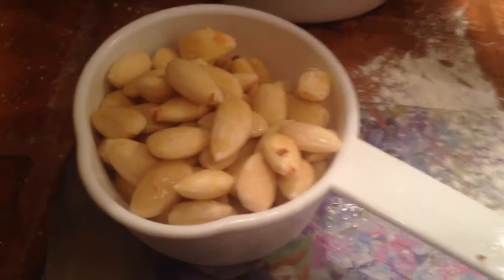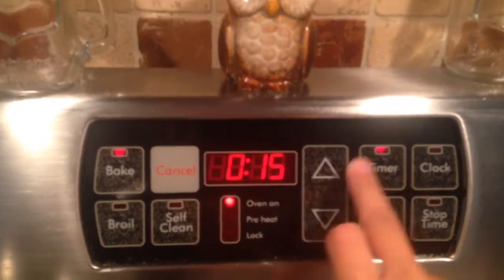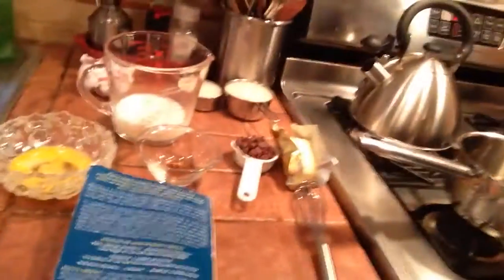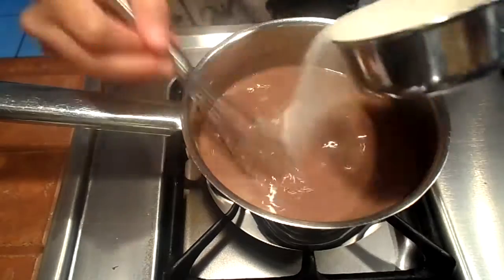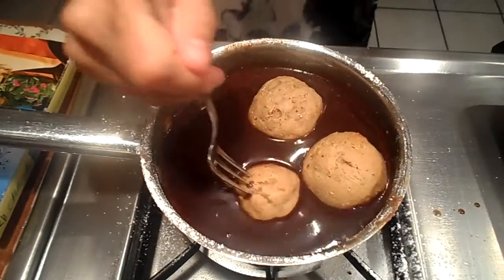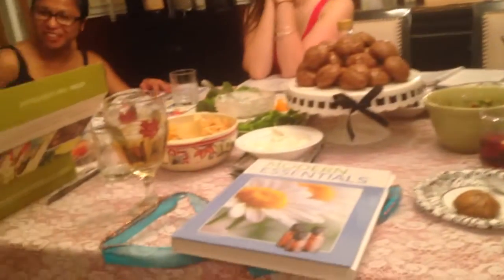Chocolate Clove Cookies Recipe | Witchin' Kitchen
Bohemian Magic Studios Presents
Witchin' Kitchen | Tetu Clove Scented Chocolate Cookies Recipe

Hello You Magickal Beings!

Thanks so much once again for joining me in another episode of Witchin' Kitchen! Today I am following a recipe from Rosanna Chiofalo's romance novel "Stella Mia".

The book came with a few pages of her family recipes in the back, and I thought I would try one of them, and include some of my favorite doTerra Essential Oils for taste and benefits!!

In this video I will show you how to do the recipe from SCRATCH, from start to finish!

I will also:
* Teach you how to blanch almonds
* Teach you how to make a sugar glaze
* Touch on the benefits of Clove essential oils

I did a review video on the book as well, which you can view here:

Here is the complete recipe from the book if any of the ingredients were unclear in the video. If you try the recipe and make a video, please post your link in the comments, I'd love to see your take on it!

Tetu (Clove-Scented) Chocolate Cookies

Ingredients:
1 cup blanched whole almonds
4 cups unbleached all purpose flour
8 tablespoons (1 stick) unsalted butter, softened ( I used earth balance vegan butter)
2 ounces (1/4 cup) unsweetened chocolate  (I used milk choc)
1 cup milk
1 1/2 cups sugar
1 teaspoon ground cloves
2 teaspoons baking soda
1 teaspoon vanilla
1 egg, beaten lightly to blend

Glaze
2 cups sugar
1 1/2 cups water
12 ounces (1.5 cups) chocolate ( again, I used milk choc)
2 cups powdered sugar, sifted

Preheat over to 375 degrees. Spread almonds on baking sheet and toast in oven for 20 min or until well browned. Let cool. Grind almonds in a food processor/coffee grinder to form a coarse powder. Transfer to large bowl, stir in the flour, set aside.

In medium saucepan over low heat, melt the butter, chocolate, and milk, whisking until the butter is melted. Whisk in the sugar, remove from heat, and let cool to lukewarm.

Whisk the cloves, baking soda, salt, vanilla, and egg into the mixture.

With a wooden spoon, stir the liquid ingredients into the mixture until combined. Cover the dough and chill for at least 1 hour until firm enough to handle.

Grease 2 baking sheets.
Pinch off a tablespoonful of the dough at a time, roll between the palms of your hands into a smooth ball, and arrange balls 2 inches apart on the baking sheets.

Bake the cookies for 15 minutes or until puffy but slightly soft in the center. Allow the cookies to cool for 10 minutes before removing from the pan.

Meanwhile, make the glaze. In medium saucepan, bring the sugar and water to a boil, whisking constantly. Boil for 3 minutes. Remove from heat and whisk in chocolate until melted. Whisk in powdered sugar until smooth.

While cookies are still warm, immerse them in glaze, a few at a time. Place them on a cooling rack over a baking sheet to catch the drips. It's important that both the cookies and the glaze be warm so that some of the glaze soaks into the cookies. Cool on the rack.

Makes about 3 dozen.

BONUS TIP:
*This recipe can turn into an all day process, so to save time, buy pre peeled almonds.
* You can probably cut the glaze ingredients by half, because I had ALOT of glaze left over, even for 3 dozen cookies.

Visit me on all my websites and social media!

Comments, Questions, Requests?

SIGNUP FOR MY MAILING LIST!